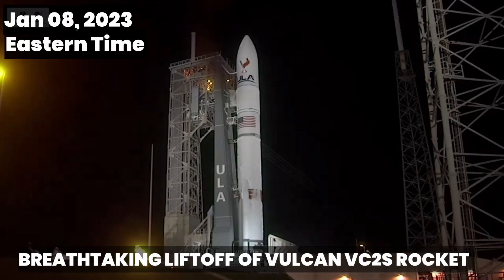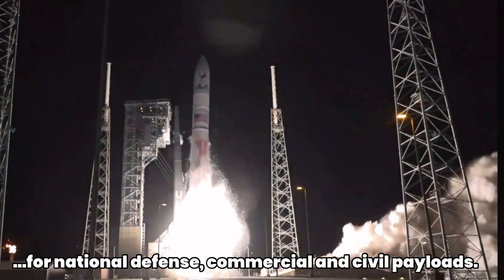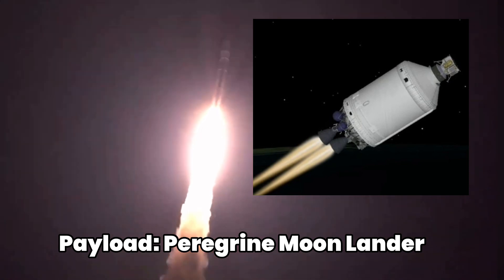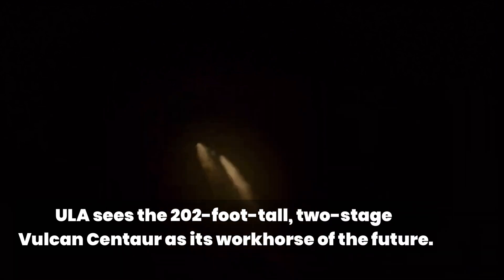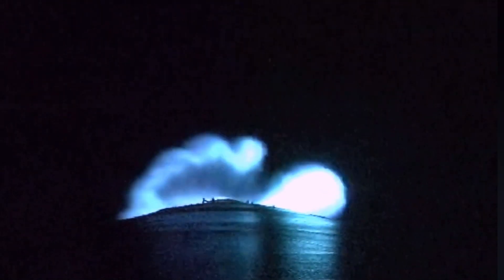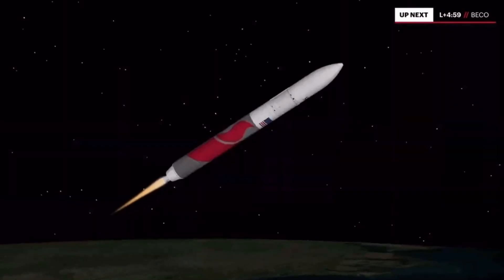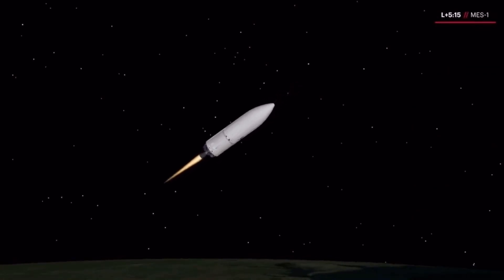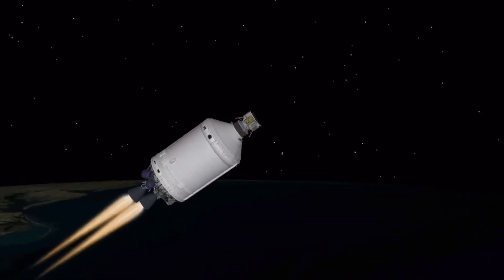LUNAR LANDER FAILED! US Moon mission launched on Vulcan Centaur lost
MISSION LOST:  U.S. lunar company’s inaugural moon landing mission failed after spacecraft malfunctioned.  Pittsburgh-based Astrobotic’s inaugural lunar mission suffered a malfunction shortly after launch, and the company is calling off the landing attempt.

It would have been the first U.S. moon landing in more than 50 years.

Astrobotic said late Monday that the goal for its Peregrine moon lander is now to get “as close to lunar distance as we can” before the spacecraft begins tumbling and loses power. The company suspects the malfunction was a failure within the spacecraft’s propulsion system, causing a leak that is quickly draining the vehicle of fuel.

The company had aimed to make a moon landing attempt on Feb. 23, but in light of the propulsion leakage issue has since been “maximizing the science and data we can capture,” the company said in a post on social media platform X.

Astrobotic’s Peregrine is carrying 20 payloads for government and commercial customers, five of which are for NASA under a $108 million contract.
First US moon landing mission in decades launches with NASA science, humans remains on board Vulcan Centuar.

A towering new rocket had taken flight, carrying what would have been be the first commercial lander to touch down on the moon — and the first lunar landing mission to launch from the United States since 1972.

The Vulcan Centaur rocket, a never-before-flown model developed by United Launch Alliance, a joint venture by Boeing and Lockheed Martin, roared to life at Cape Canaveral Space Force Station in Florida at 2:18 a.m. ET Monday. The launch vehicle soared through space for nearly an hour, expending its fuel as it ripped away from Earth’s gravity and sent the lunar lander, called Peregrine, on its way to the moon.

Just after 3 a.m. ET, the Peregrine spacecraft separated from the rocket and began its slow journey to the lunar surface. If all goes according to plan, the lander could touch down on the moon on February 23.